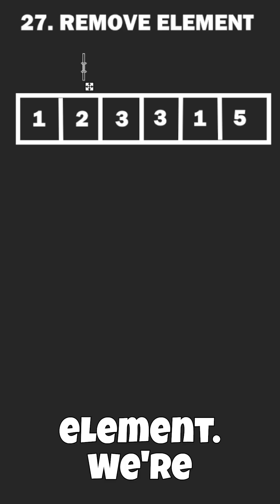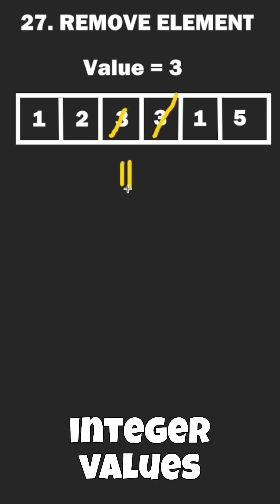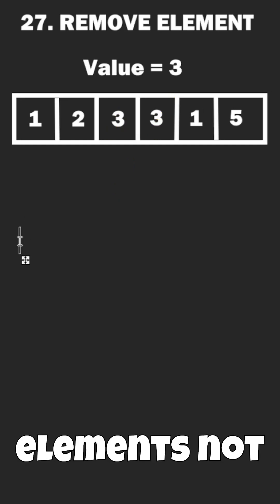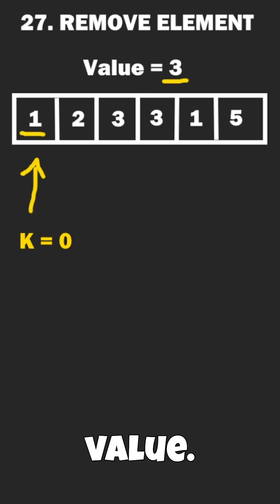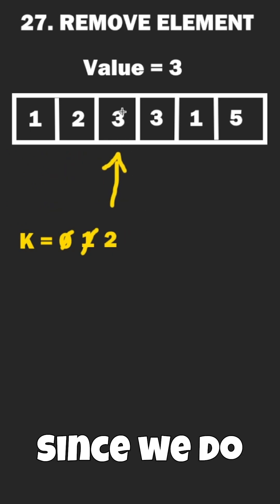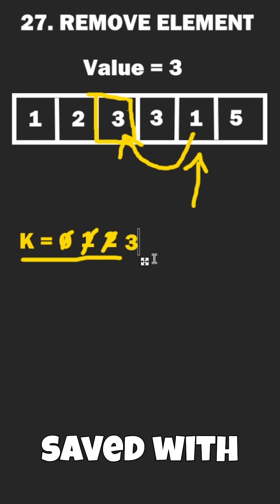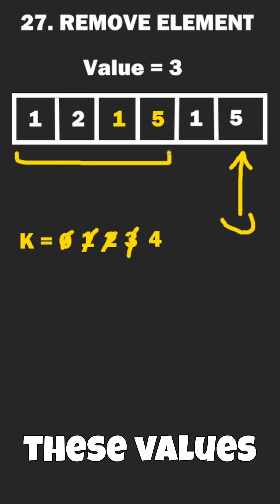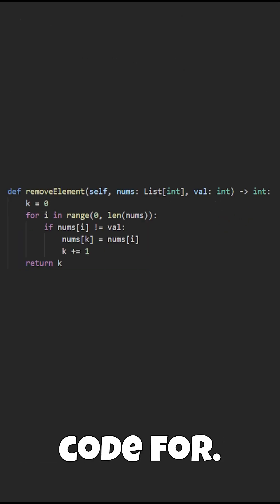How to Remove Element from List